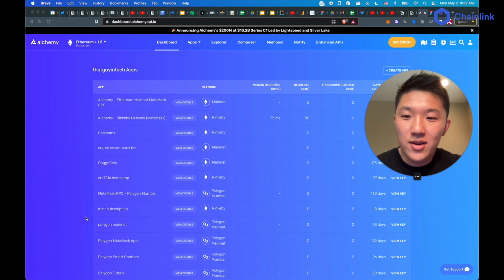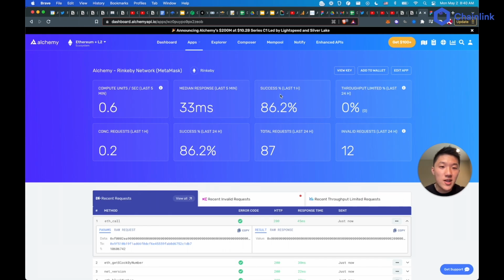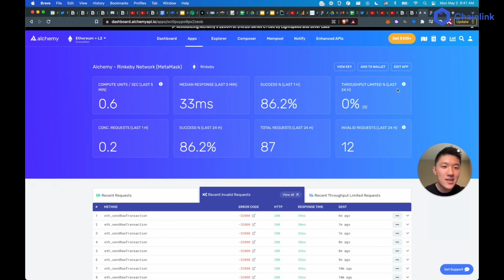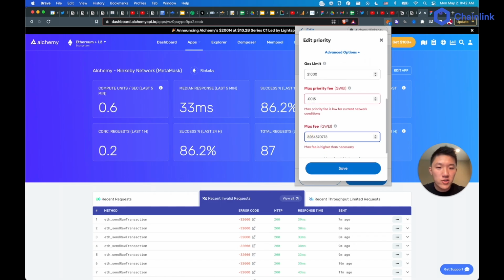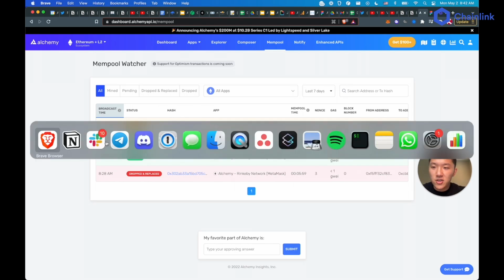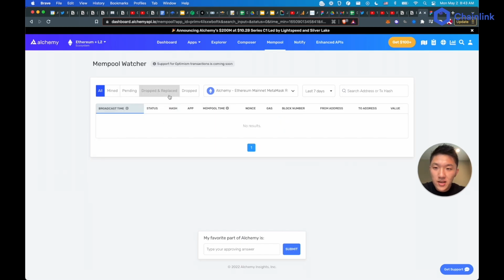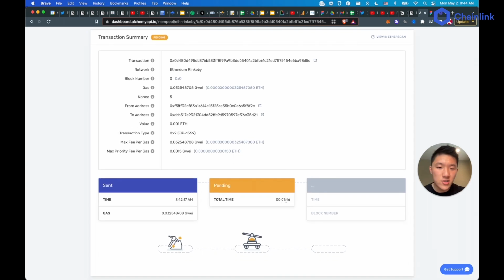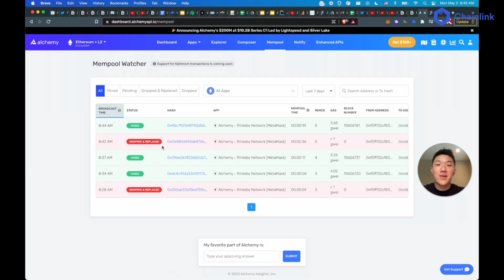Alchemy Dashboard & The Mempool | Ultimate Web3 Solidity & Javascript Course | Lesson 5 Pt. 18